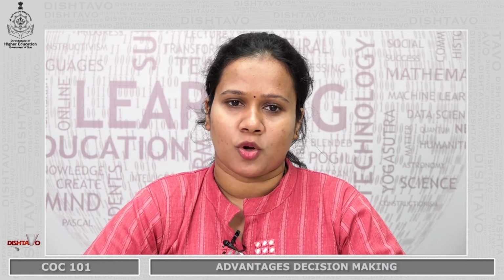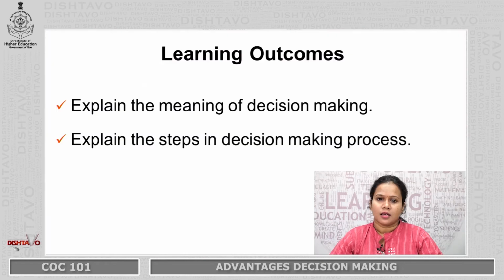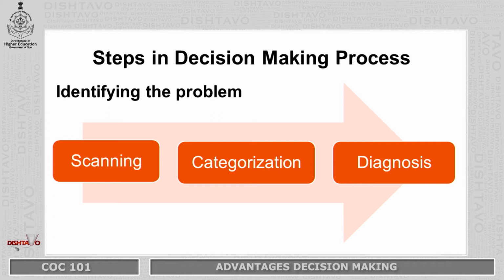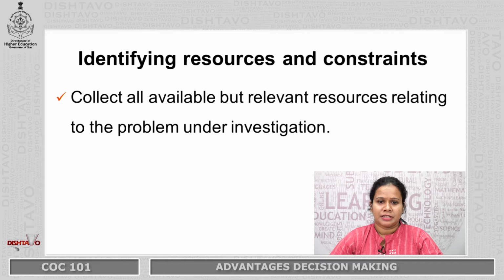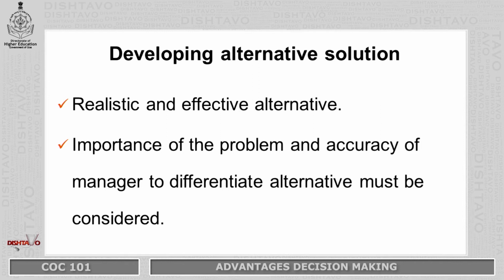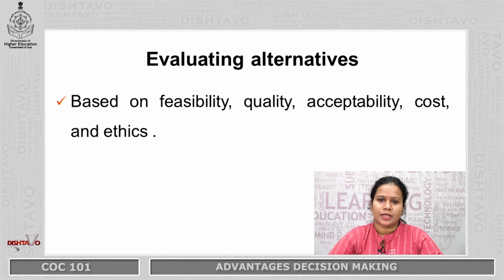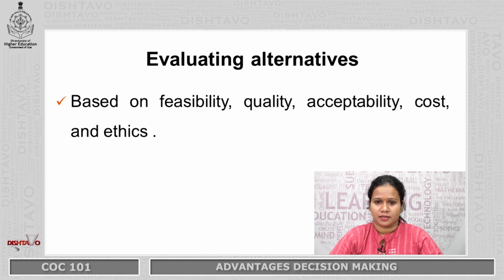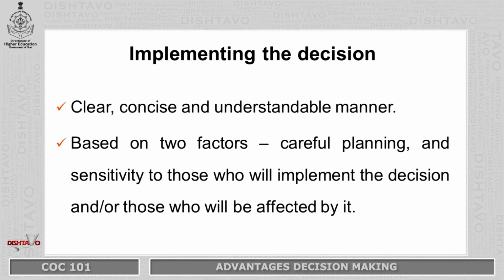18 || COC 101 || Decision Making - Steps in decision making process